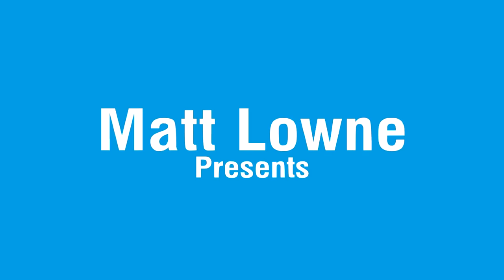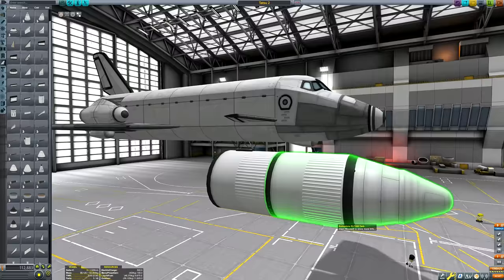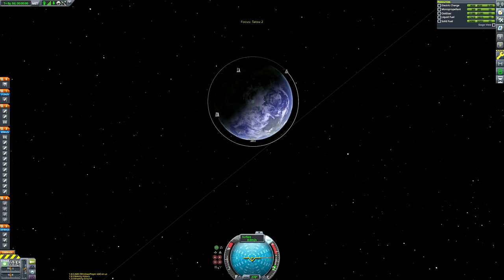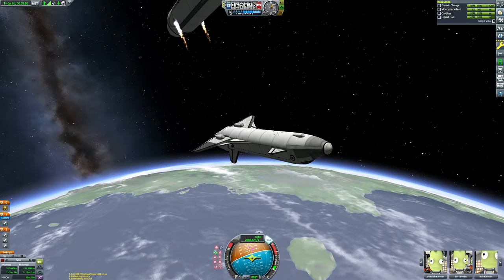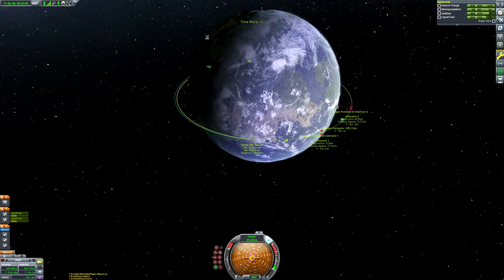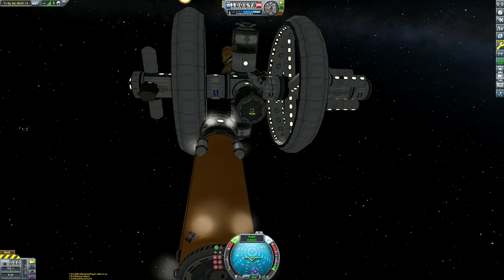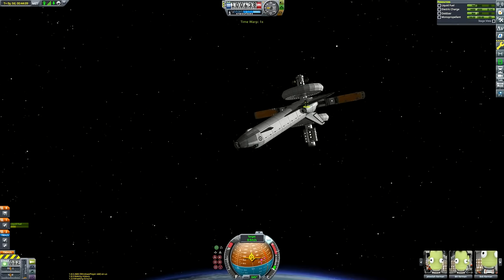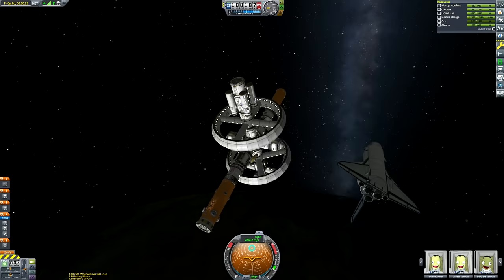KSP: REALISTIC Shuttles are a thing now!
I hope you enjoy today's mission! Been excited for this update ever since I heard they would be adding 2.5m SRBs!

Mods:
Environmental Visual Enhancements; Stock Visual Enhancements;